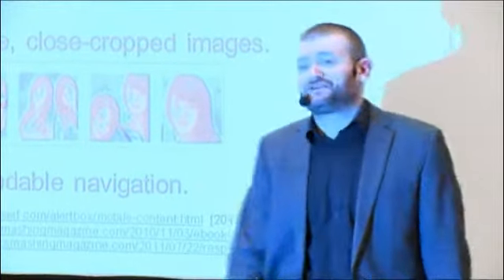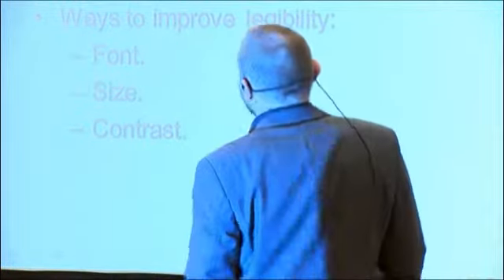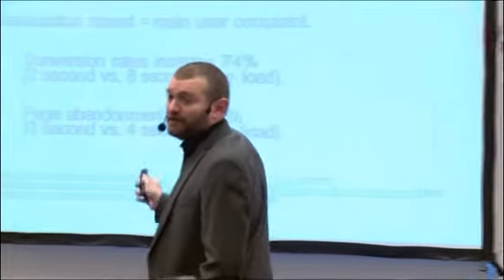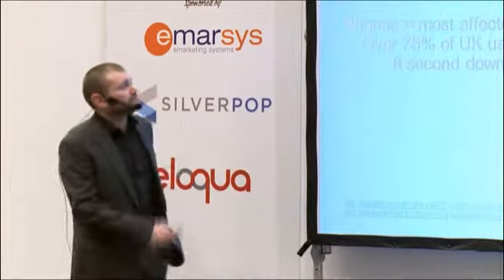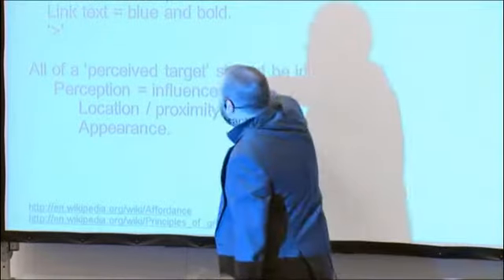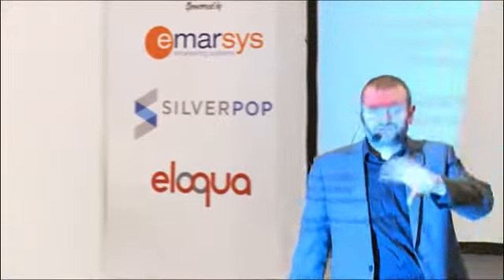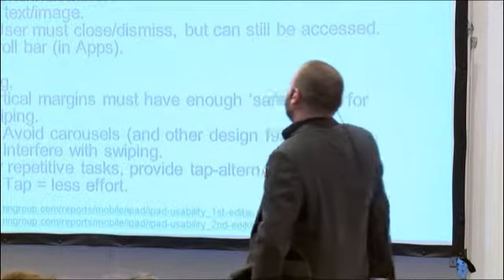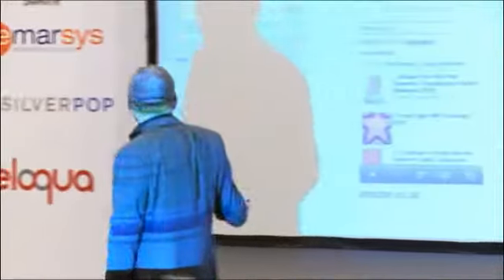Mobile interface design: Challenges and solutions- Tom Fidgeon, The Chartered Institute of Marketing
Practical, research-based guidelines on how to design good mobile interfaces (for tablets and phones). Site and app design challenges covered will include: small screen space, display issues, slow download speeds, ideal touch target sizes, handling orientation changes, gesture support, minimising users' data input.

SPEAKER:
Tom Fidgeon, Course Director and Consultant, The Chartered Institute of Marketing